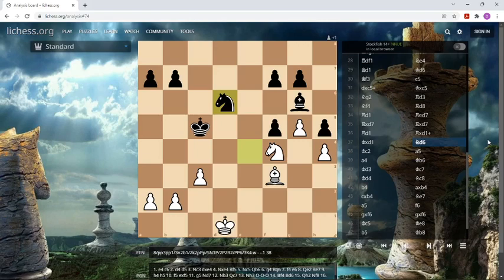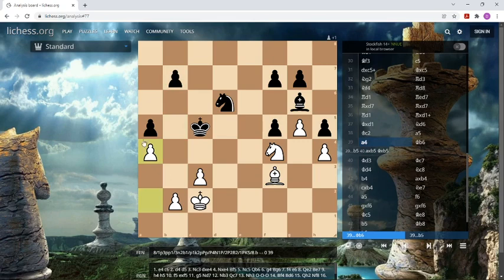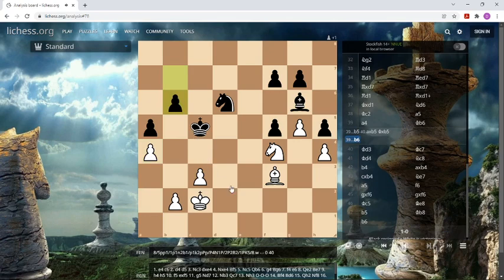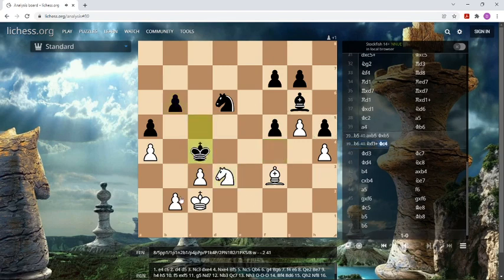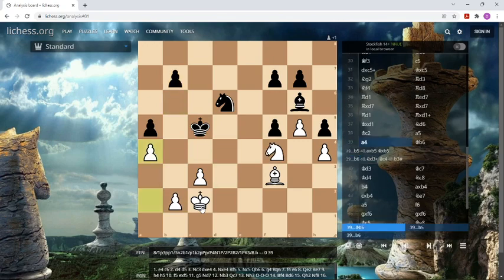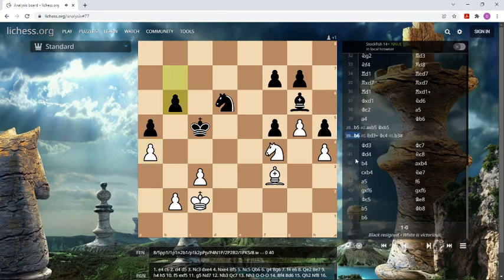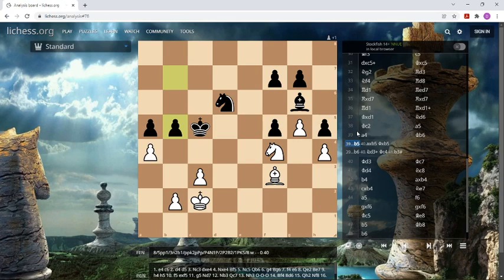Awful mistake chess players still make in 2022 (shocking example!) - free chess training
What is the worst mistake in chess besides blundering pieces and getting checkmated quickly? (Even in todays modern chess of 2022 a lot of players, even strong ones, do this terrible mistake frequently.) You will find the answer in this video, which shows a warning example of a bad (piece) play in chess. I explain you how our hero won and what happened in the exciting game in detail. As always I preferred a very good chess game from the famous soviet chess era, because those are simply the most instructive, and also the russian / soviet chess players were the best in the world, today and in history.
How to improve at chess? The solution, at least for chess understanding, is simple: Just look over and play through instructive grandmaster chess games - as many if you can - and also repeat each classical game for memorizing purposes. (Even my favourite hungarian top commentator and super GM Peter Leko would approve!)

Bank:  Daniel Kottwitz   IBAN  DE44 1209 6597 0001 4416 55

Bitcoin:   1LYyAKQBAsB1xM4Jo8XfaAbXogfbNHUyFE

Best Chess Strategy by Soviet GM's! Weak squares is the topic and we learn the right use from an instructive classical game between the famous russian chess grandmasters Alatortsev and Levenfish. (Catalan Opening included!) Watch here:

Soviet Champion Tal vs Portisch in Montreal 1979 (French Defense, Tarrasch) - Tournament of Stars with Karpov:

How to play the Kings Indian Defense (Soviet Style!) - Russian Chess School 2022: Grandmaster Efim Geller

PGN file of the game in the video:

[Event "43rd USSR Championship"]
[Site "Yerevan URS"]
[Date "1975.12.??"]
[EventDate "?"]
[Round "11"]
[Result "1-0"]
[White "David Bronstein"]
[Black "Alexander Beliavsky"]
[ECO "B18"]

1. e4 c6 2. d4 d5 3. Nc3 dxe4 4. Nxe4 Bf5 5. Nc5 Qb6 6. g4 Bg6
7. f4 e6 8. Qe2 Be7 9. h4 h5 10. f5 exf5 11. g5 Nd7 12. Nb3
Qc7 13. Nh3 O-O-O 14. Bf4 Bd6 15. Qh2 Nf8 16. O-O-O Ne6
17. Bxd6 Rxd6 18. Bc4 Ne7 19. Nf4 Nxf4 20. Qxf4 Rdd8 21. Qxc7+
Kxc7 22. c3 Rhe8 23. Nc5 Nc8 24. Nd3 Nd6 25. Bb3 Re3 26. Nf4
Rde8 27. Rhg1 R8e7 28. Rdf1 Ne4 29. Bd1 Kd6 30. Bf3 c5
31. dxc5+ Kxc5 32. Ng2 Rd3 33. Nf4 Rd8 34. Rd1 Red7 35. Rxd7
Rxd7 36. Rd1 Rxd1+ 37. Kxd1 Nd6 38. Kc2 a5 39. a4 Kb6 40. Kd3
Kc7 41. Kd4 Nc8 42. b4 axb4 43. cxb4 Ne7 44. a5 f6 45. gxf6
gxf6 46. Kc5 Be8 47. b5 Kb8 48. b6 1-0

mistakes in chess
interesting chess games
blundering
chess tips
improving at chess
checkmate
maneuver
calculation
weakness
doubled pawns
time
chess classics
activity
passive bishop
pawn up
funny chess games
best way to improve at chess
instructive chess teacher
bad piece
how to play the endgame in chess
russian chess school
chess strategy
best chess tricks
queenside majority
soviet grandmaster
how to improve in chess
passed pawn
assesment
blockade
kingside
diagonal
chess combinations
USSR
wings
chess is timing
beautiful chess games
variations
improvement
piece play
classical chess
russian grandmaster
center
endgame
chess tactics
Bronstein
chess puzzle
timing
Beliavsky
chess champion
favourite game
soviet chess
free chess lesson
endgame like Capablanca
active pieces
double attack
checkmating the king
oversight
chess board
chess lecture
final
check
threat
fork
pawn chain
assessing the position
defender
plan
free chess videos
tactics in chess
pawn play
passive pieces
psychology
positional chess
Top GM
Russia
Soviet Union
Ukraine
over the board
upset
a la Karpov
space advantage
minor pieces
better king
best chess opening
chess book
main feature of position
blunder
soviet chess school
URS
pgn